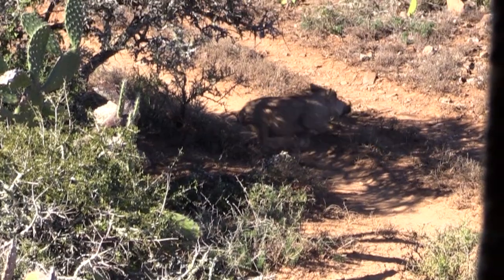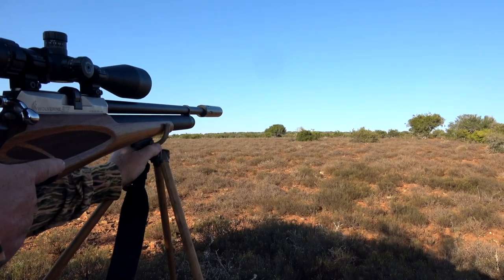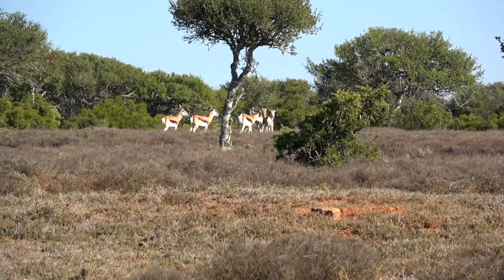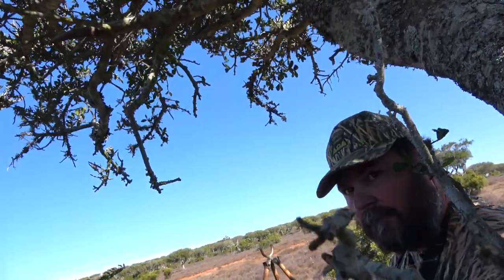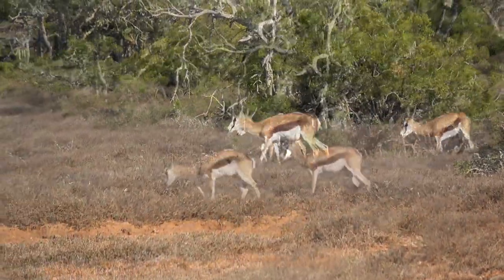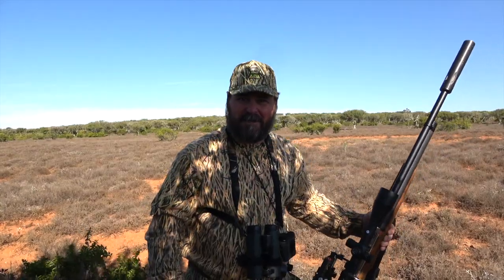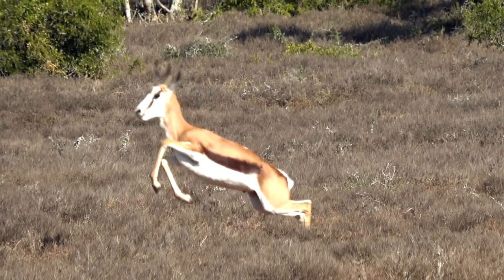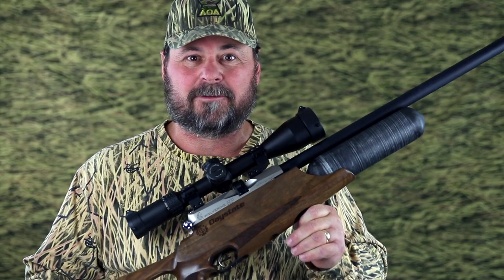Airgun Hunting Springbok with 303 DAYSTATE!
Airgun Only Adventures goes on Safari in South Africa, setting out after the Springbok with the Daystate Wolverine .303 caliber airgun.  With 100 ft/lbs of energy this airgun is fully capable of taking small antelope like the Springbok at modest ranges.